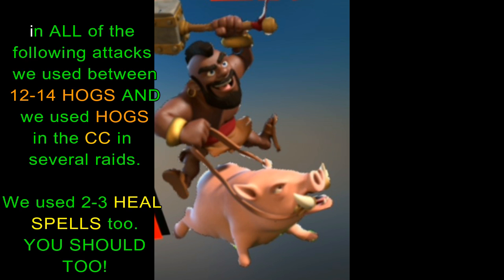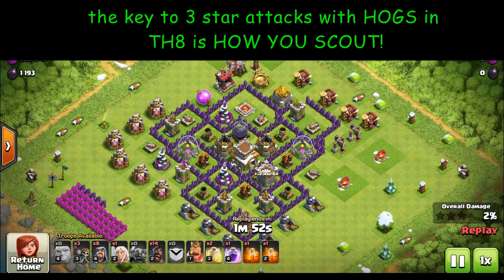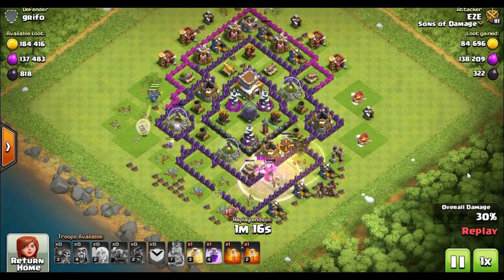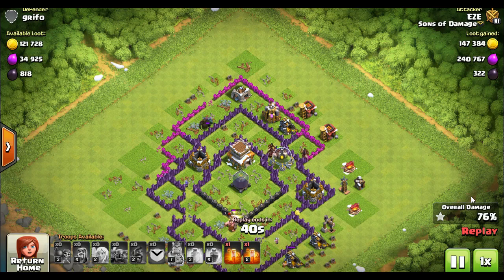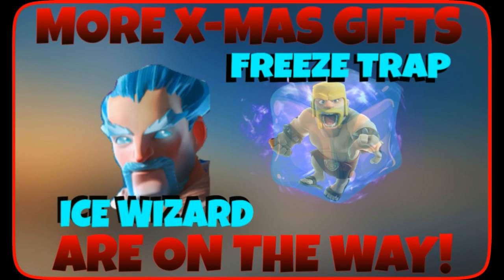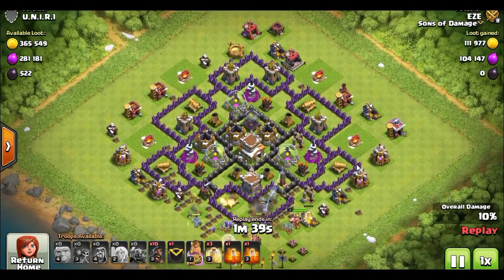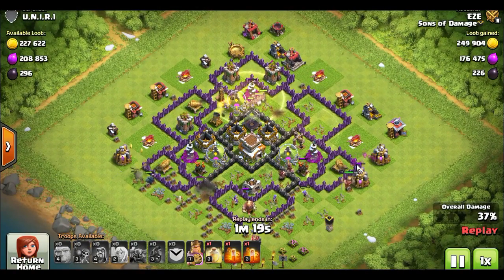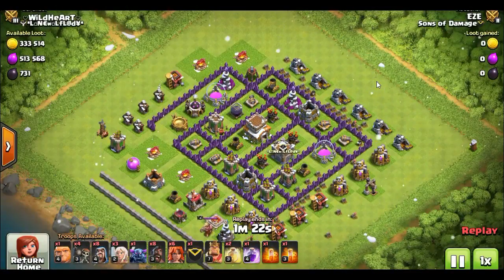Hog Riders the TH8 Meta!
our 1st TH8 Guide to Hogs, come and check out how strong they are AT LEVEL 2?! also BIG news in this VIDEO! ARE the rumors all true? if so get ready for BIG changes!

Please leave comments on this video down below.
If you have any suggestions to make the channel a better place to come and visit (and go kill yourself EZE is no longer being considered) please leave your suggestions down below as well!

**If you have a You Tube Channel and wish to have a link to your channel on ours please leave the address in the comment section and we will review your channel ASAP. We will consider mutual links on any CoC, Clash Royal or Boom Beach channel that is not complete garbage!

Damage Inc. thanks to all of you guys we can do all of this! 95% of the support of this channel came directly from our guys and I won't ever forget that!

Sons of Damage where we get all of our TH6-8 footage from. Thank you guys for showing your support claiming at least 20% of our 1st 100 subs!

I'm sure there is more, sorry if we have missed you on our 1st go round! Thanks for your continued support!

None of the information that we record gives us legal right to any of their property either physical or intellectual. We do not claim to have a partnership or any association with any of these mentioned entities. Any misuse of information or and copy written materials, sampling of songs, videos or any other content on any of our videos was done unintentionally. We go through great efforts not in infringe on others.